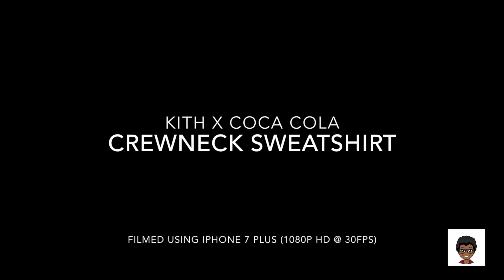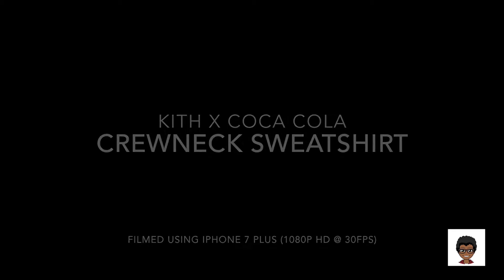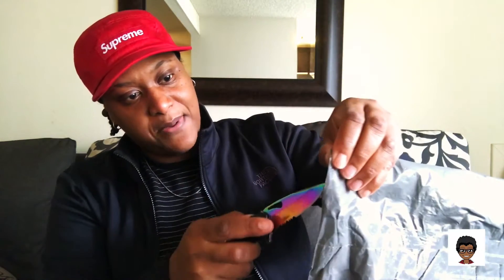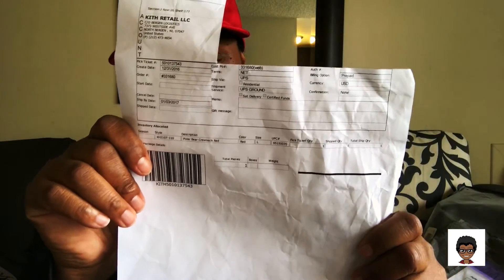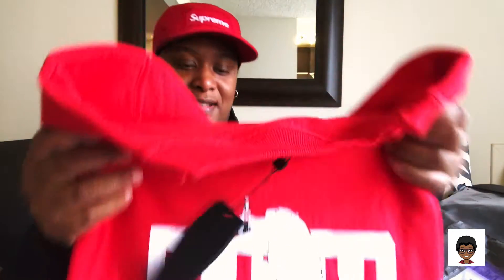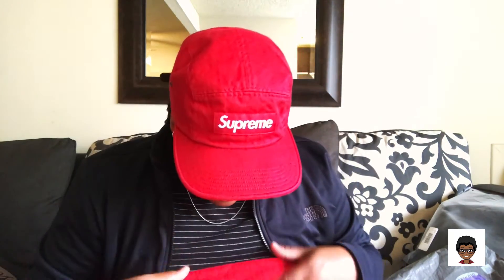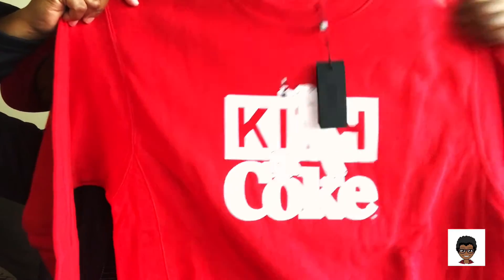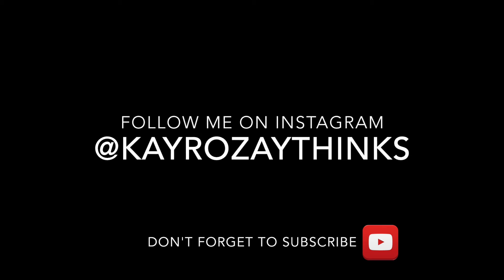Unboxing: Kith x CocaCola Crew Neck Sweatshirt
KITH NYC and Coca-Cola collaboration!!